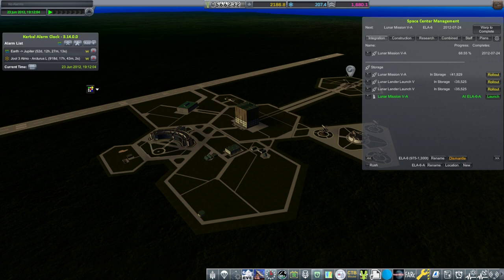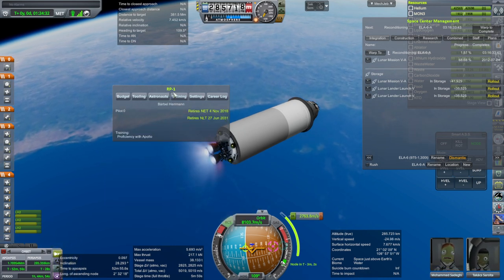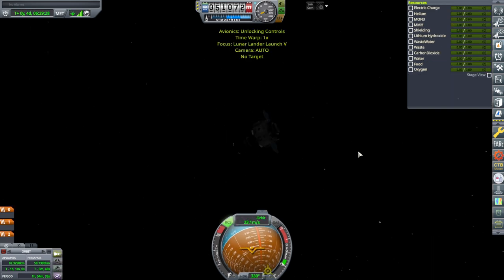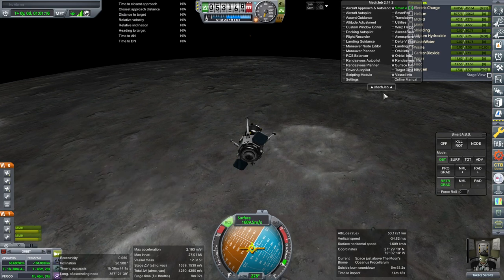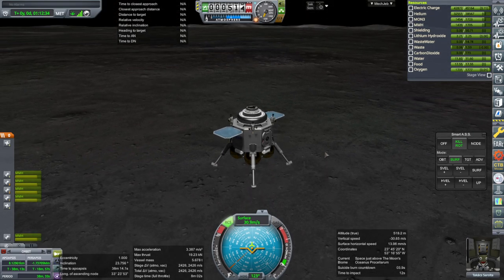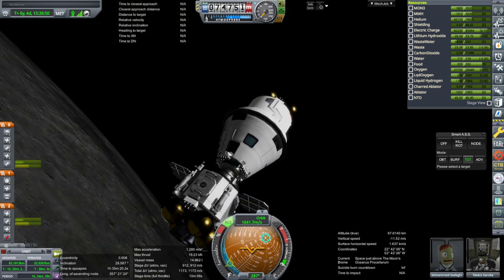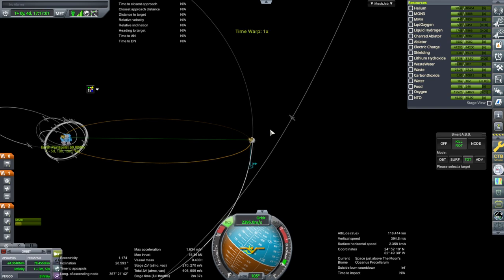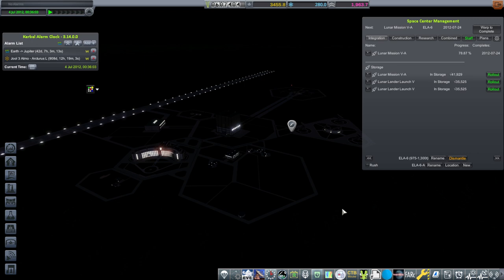RP-1 Career in KSP 1.12 - European Space Agency 60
I attempt to land a kerbal on the Moon and safely return them (and their crewmate who remains in orbit) back to Earth. Modlist (Note: doesn't include the unreleased Maya spaceplane)